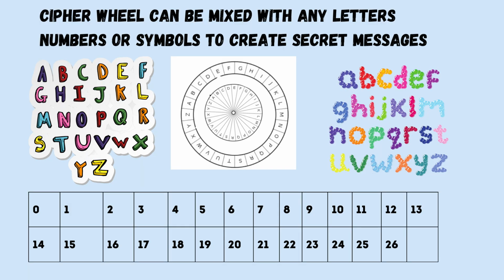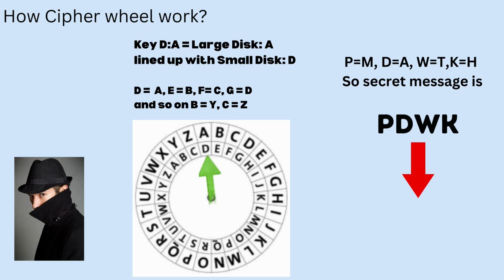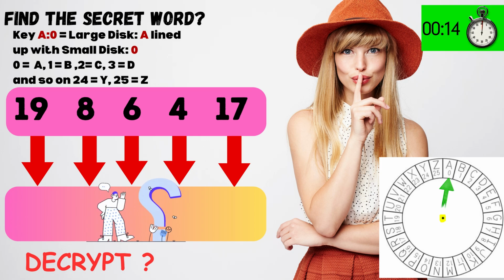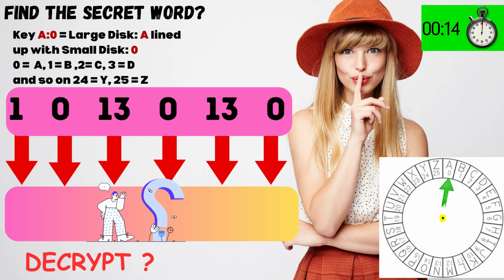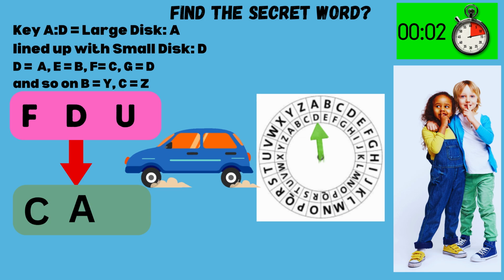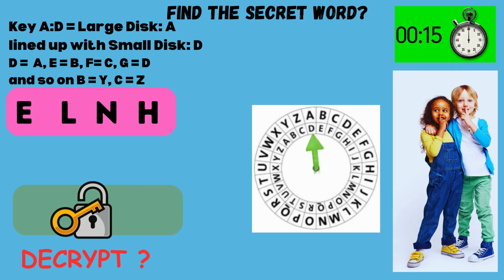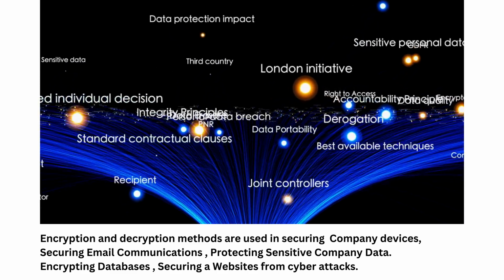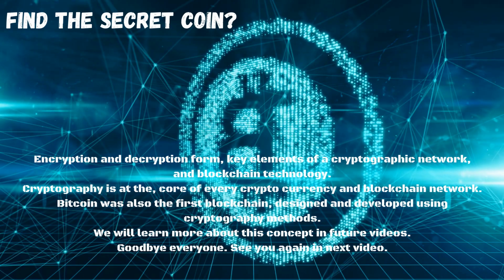How To make Cipher wheel | Cipher Secret messages | Encrypt & Decrypt | STEM Activity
How To make Cipher wheel | Cipher Secret messages | Encrypt & Decrypt

 Welcome to Quiz Tik Time Channel!
QuizTikTime = EduHub & IQ Quiz Hub